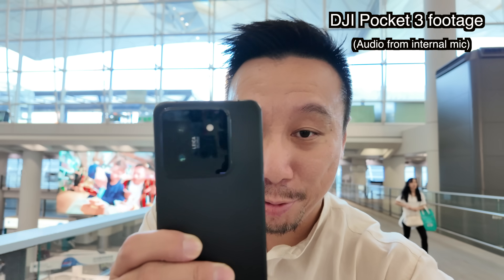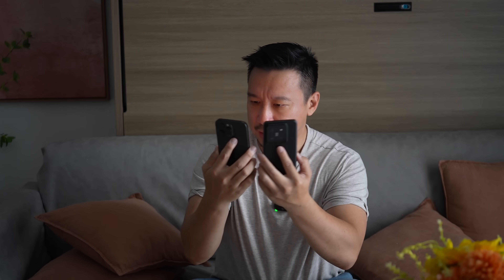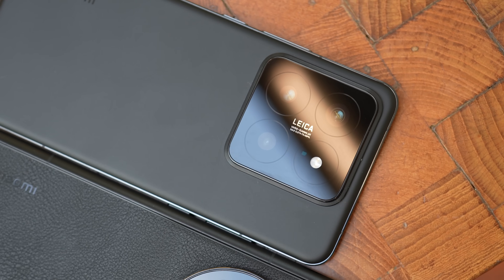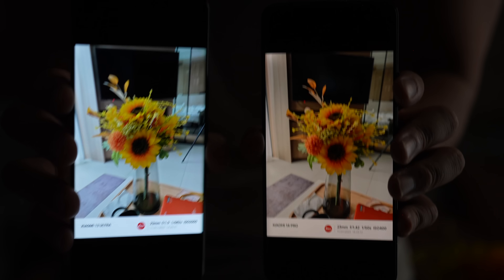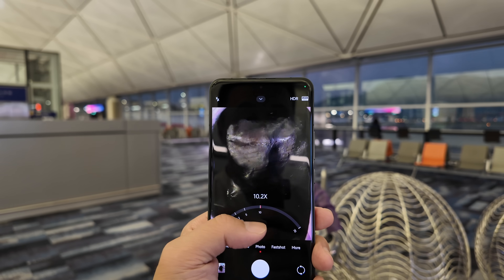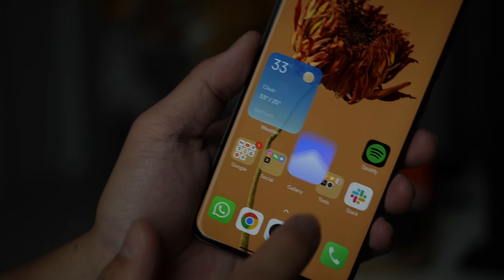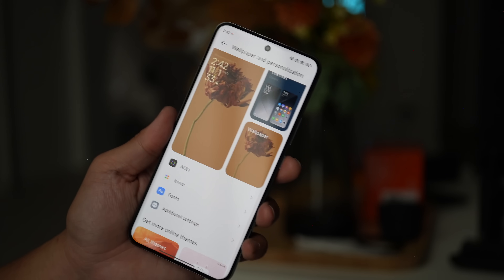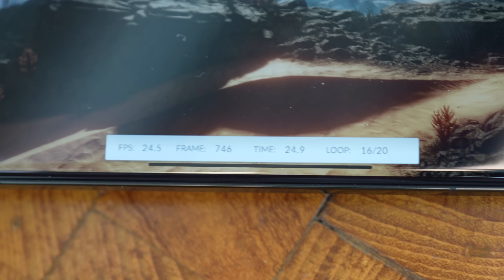Xiaomi 14 Pro Hands-On: Snapdragon 8 Gen 3 Benchmarked; Camera Test vs IMX989; HyperOS Overview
I got my hands on the Xiaomi 14 Pro, and I tested the Snapdragon 8 Gen 3 for benchmarks, did a quick overview of HyperOS, and tested the cameras, mainly against the Xiaomi 13 Ultra.

I got the Xiaomi 14 Pro from Trinity Electronics, a Hong Kong-based phone importer

TIME CODES:
0:00 - intro
0:06 - DJI Pocket 3 footage
0:59 - Snapdragon 8 Gen 3 Geekbench 6 score
1:19 - Hardware overview
3:33 - Xiaomi 14 Pro main camera "Light Hunter 900"
5:28 - Camera samples
9:11 -  HyperOS overview
13:00 - 3DMark Stress Test